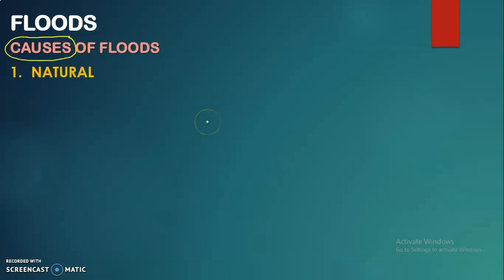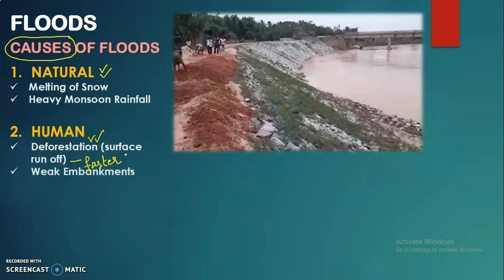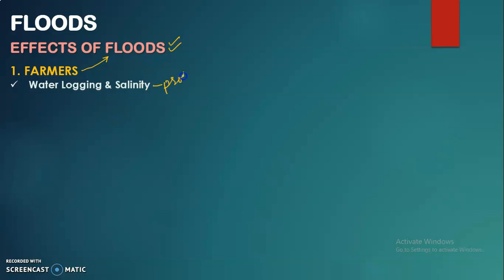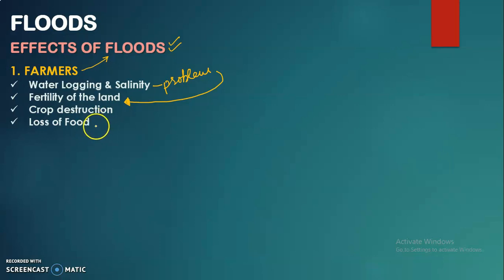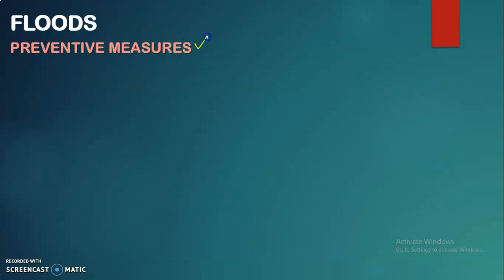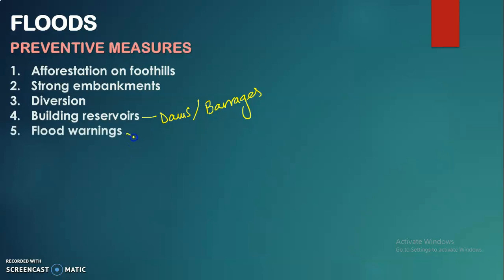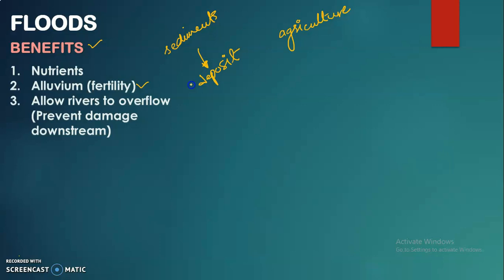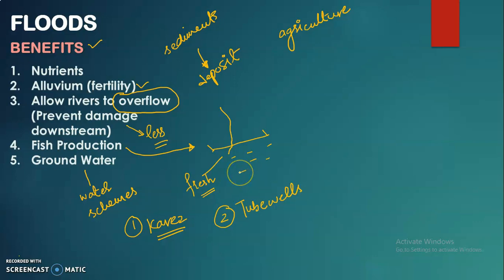FLOODS | Causes | Impacts | Benefits | Solutions to reduce Floods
This video is related with the 2nd Unit of Geography 2059/2 from Climate of Pakistan. In this you will learn about the Causes, Effects, Preventive Measures and Benefits of FLOODS in detail.